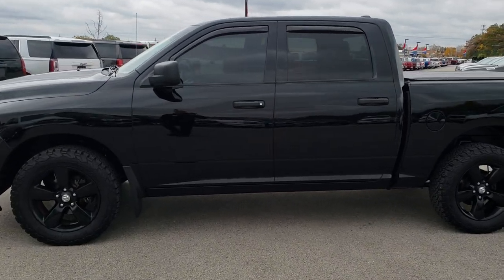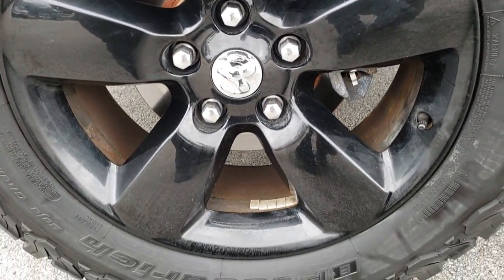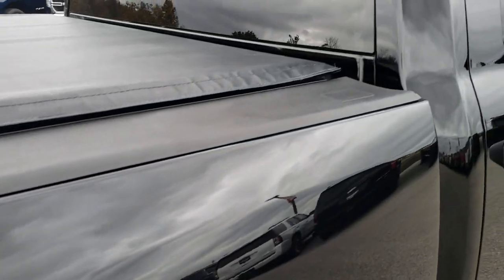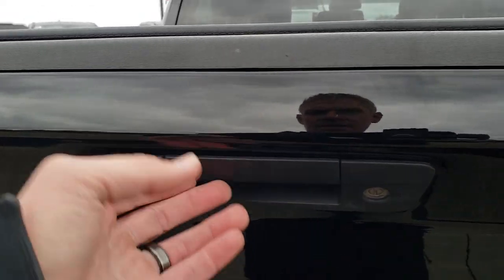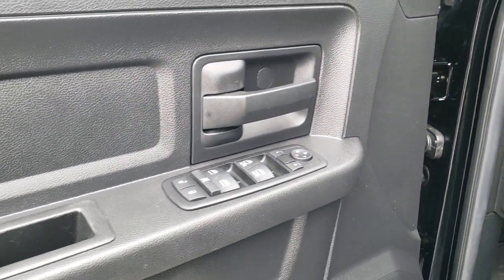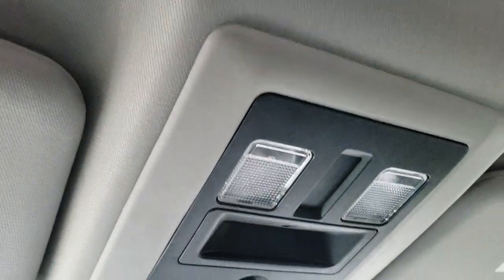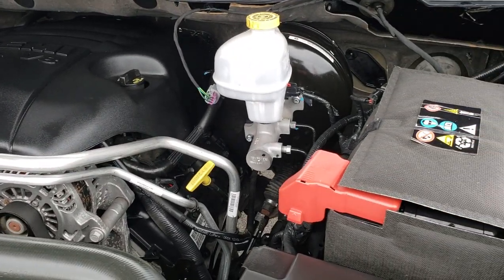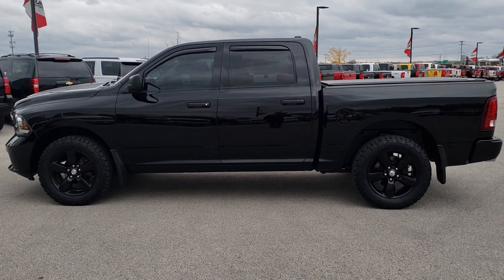2014 RAM 1500 CREW EXPRESS BLACK OUT WALK AROUND REVIEW SOLD! 9689A OSHKOSH 54935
This 2014 RAM 1500 CREW SHORT EXPRESS BLACK OUT EDITION HEMI IN BLACK CLEARCOAT is the vehicle we did walk around review of today.

Thank you for checking out this video of this 2014 RAM 1500 CREW SHORT EXPRESS BLACK OUT EDITION HEMI IN BLACK CLEARCOAT

STOCK: 9689A
PRICE: $25,999
MILES: 39,873
MAKE: RAM
MODEL: 1500
VIN: 1C6RR7KTXES248689
LOCATION: FOND DU LAC OSHKOSH WISCONSIN, 54937 TRUCKS ON 41

1 OWNER! CLEAN TITLE HISTORY! 5.7 Liter OHV V8 Hemi with Multiple Displacement System MDS Engine, 395 Horsepower, Full Four Door Crew Cab, Short Box 5 Foot 7 Inch 5' 7" Shortbox, Black Express Group, 8 Speed Automatic Transmission, 4x4 Push Button Four Wheel Drive 4WD, Reverse Backup Camera Rearview Camera, Dual Rear Exhaust, Gray Cloth Seats, 40/20/40 Split Front Bench Seating, Tonno Pro Soft Roll Up Tonneau Cover, Full Towing Package with Receiver Trailer Hitch, Wiring and Transmission Cooler Tow Package, Heated Power Mirrors, Electronic Stability Control Traction Control ESC, BF Goodrich All Terrain T/A LT275/60 R20 Tires, Factory 20 Inch Rims Premium Wheels, Painted Alloy Rims Premium Wheels, Four Wheel Disc Brakes, Spray-in Bedliner, Bedrail Covers, LED Running Lights, Projector Lamp Headlights, Locking Tailgate, Chrome Tipped Exhaust, 5.0 Touchscreen Uconnect Radio, AM / FM Radio Tuner, Sirius/XM Satellite Radio Capabilities Sirius / XM, U Connect Hands Free Bluetooth Hands-Free Phone System Blue Tooth, Auxiliary MP3 Jack Portable Audio Connection, USB Jack Portable Audio Connection, Keyless Entry System, Adjustable Height Seatbelts, Driver and Passenger Front Air Bags, L.A.T.C.H. Child Safety System, Side Curtain Air Bags SRS Safety Restraint System, Compass, Outside Temperature Display and Mileage Display, Factory Floormats, Storage Compartment Under Rear Seats, Air Conditioning AC, Cruise Control, Power Locks, Power Windows, Tilt Steering Wheel, Automatic Headlights Autolamp, 5 Year / 100,000 Mile Remaining Powertrain Factory Warranty, Whichever Comes First, Black Clearcoat, ONE OWNER! CLEAN AUTOCHECK! This is one of the sharpest 2014 Ram 1500 crewcab shortbox 1/2 ton black express trucks we have ever had on our lot! Make your move before this super clean 4wd is gone!

STOCK: 9689A
PRICE: $25,999
MILES: 39,873
MAKE: RAM
MODEL: 1500
VIN: 1C6RR7KTXES248689